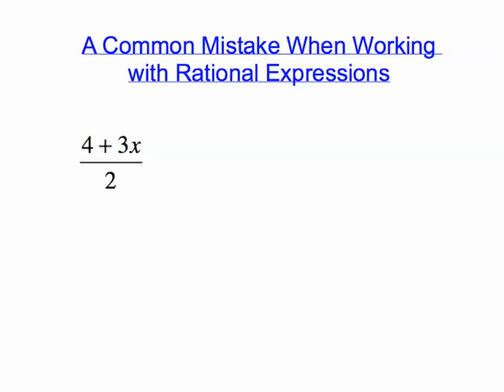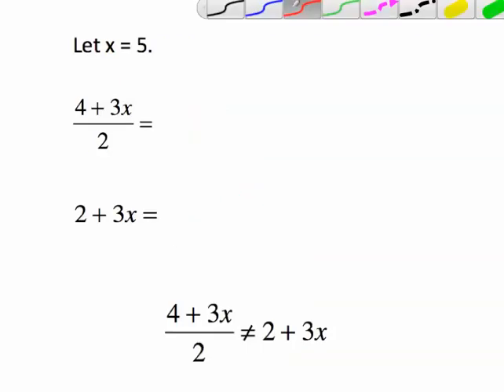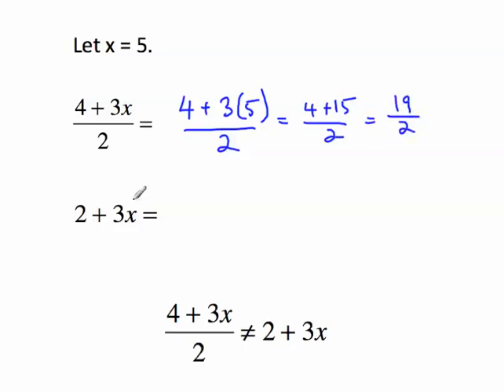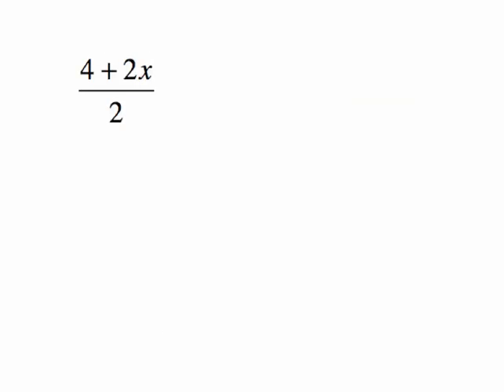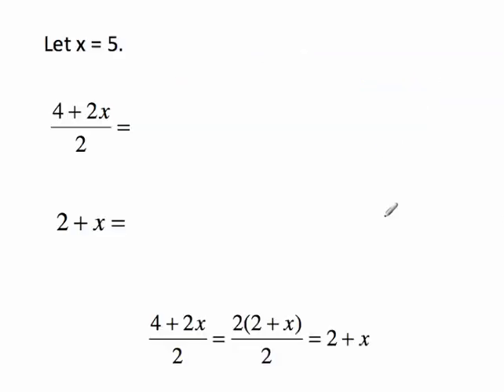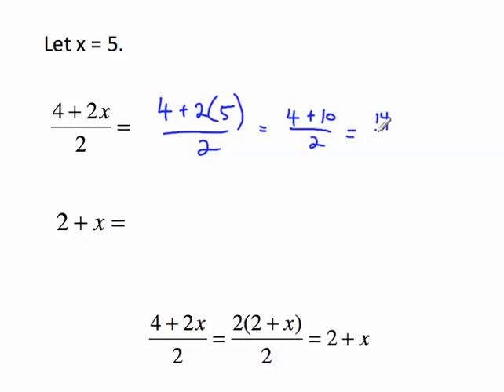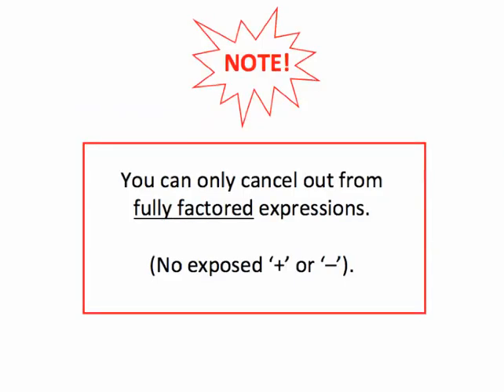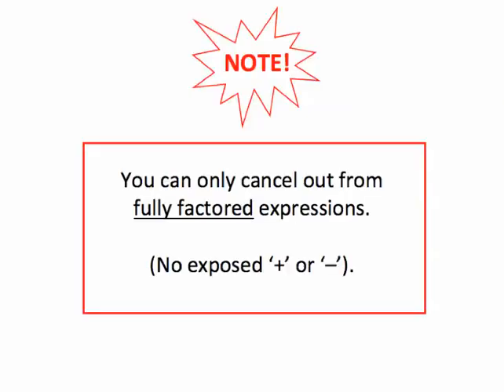22c Common Mistake with Rational Expressions